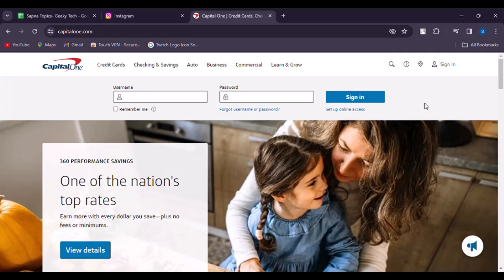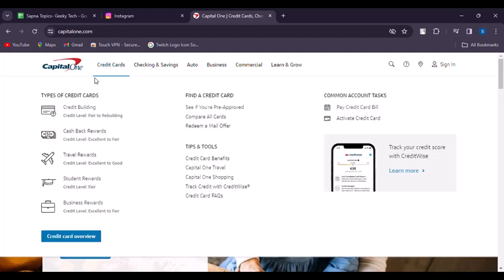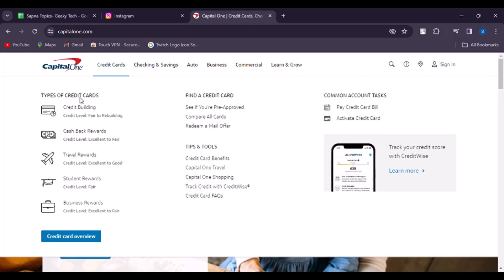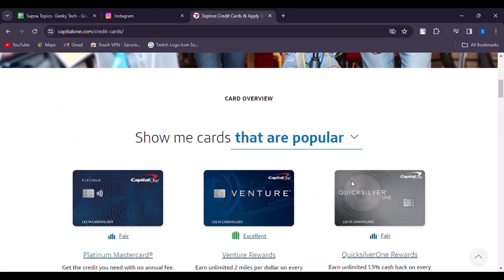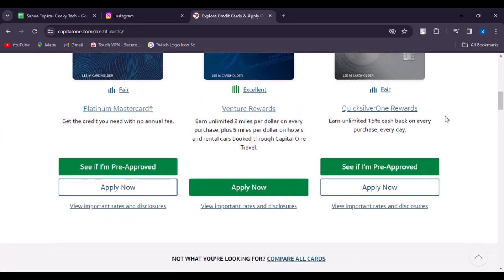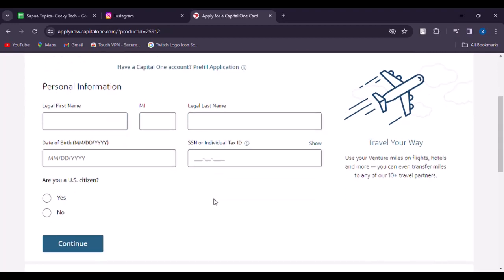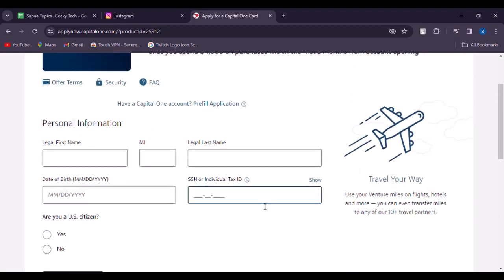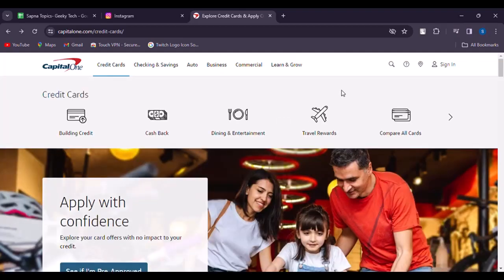How To Add Credit Card to Capital One Account !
In this tutorial, I will guide you on how you can easily add credit card to capital one account by following some easy steps.
0:00 Intro
0:14 Access Capital one
0:28 Credit card overview
0:55 add to capital one
1:57 Conclusion